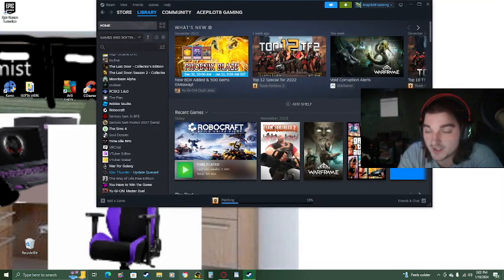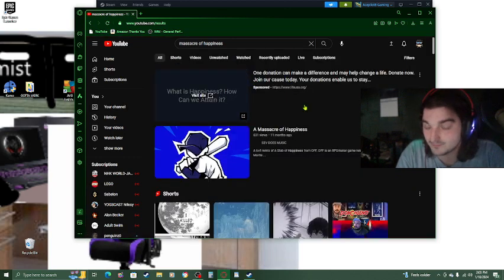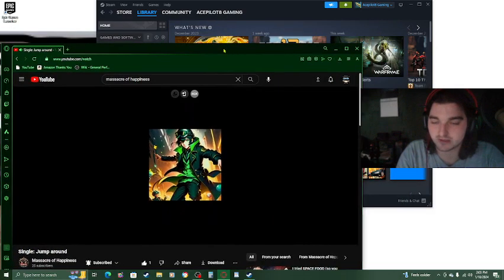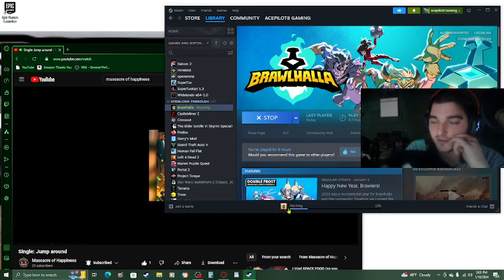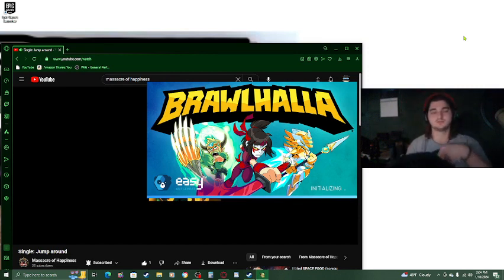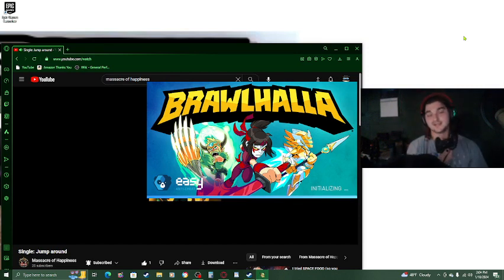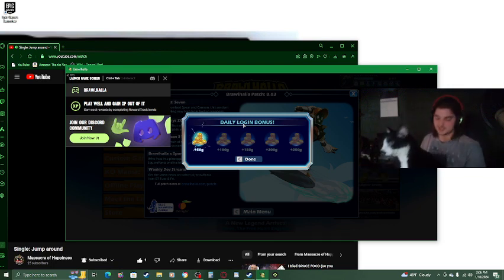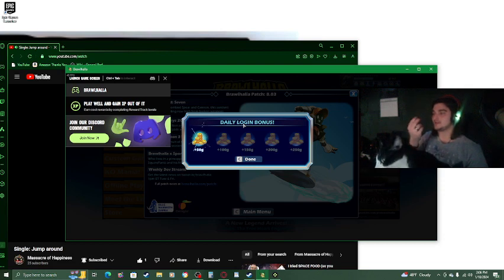A sneak peek...